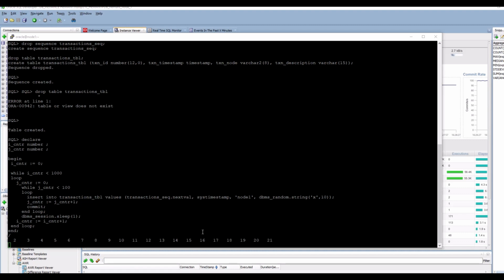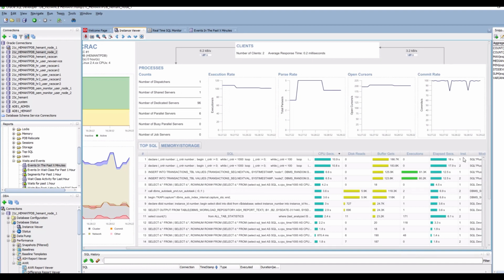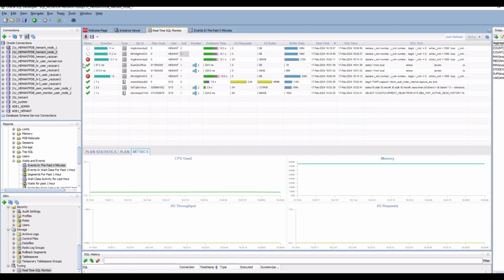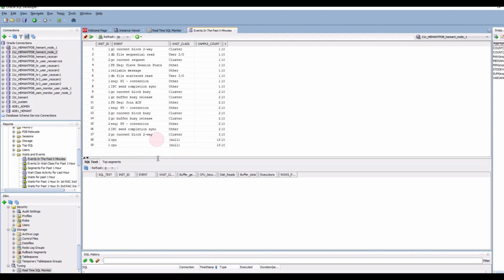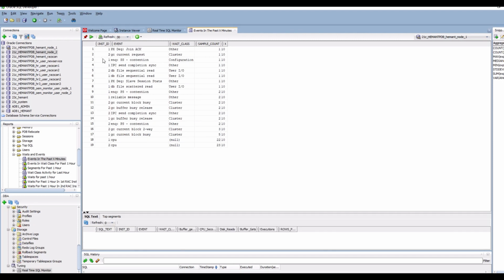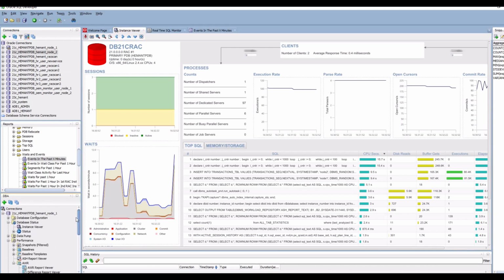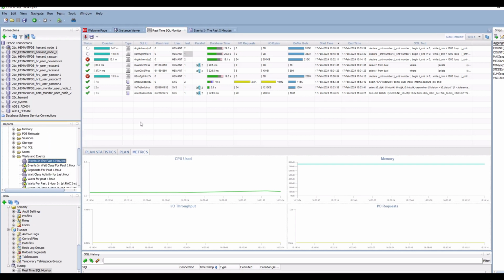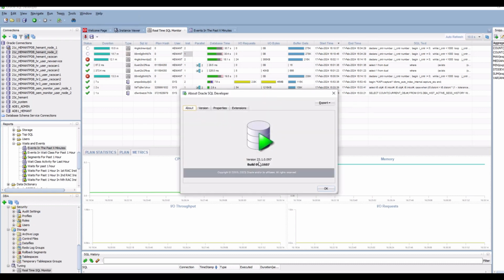RAC Monitoring from SQL Developer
Real Time monitoring of an Oracle RAC Database Cluster from SQL Developer.
Without having to wait to generate ASH or AWR Reports.